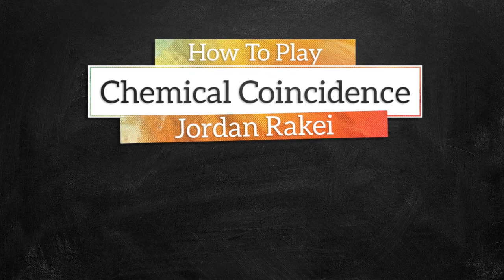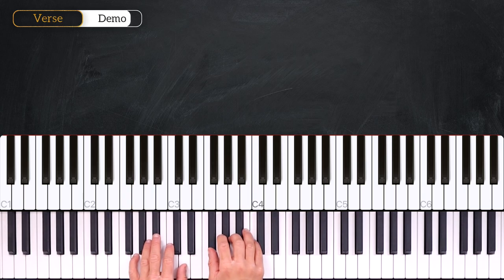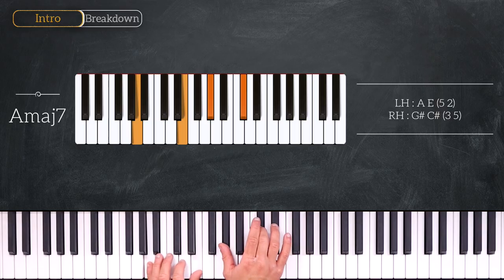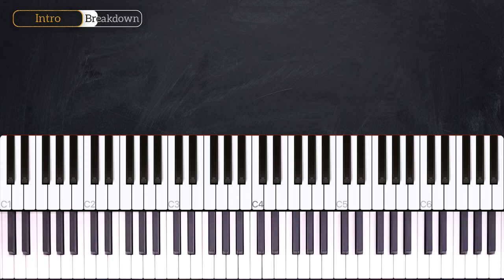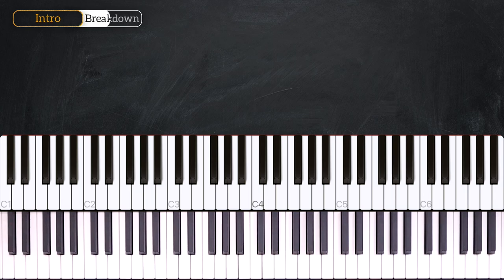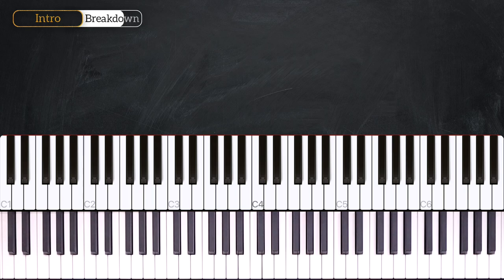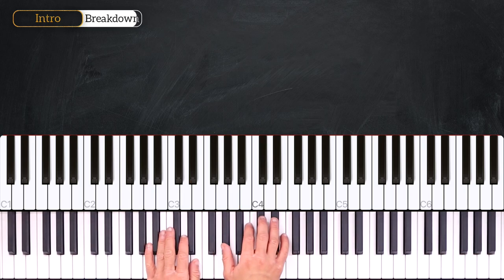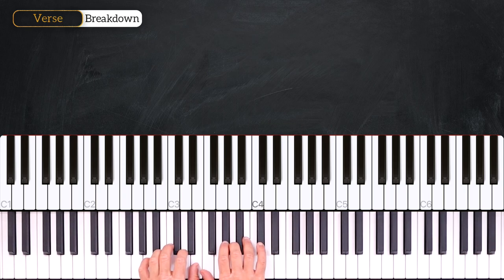Chemical Coincidence (Jordan Rakei) - PIANO TUTORIAL (Part 1)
Learn how to play Chemical Coincidence by Jordan Rakei in this week's piano tutorial.

0:00 Welcome!
0:12 Demo
1:13 Chords
2:23 Intro - Verse
6:14 Recap

_____ INFO _____